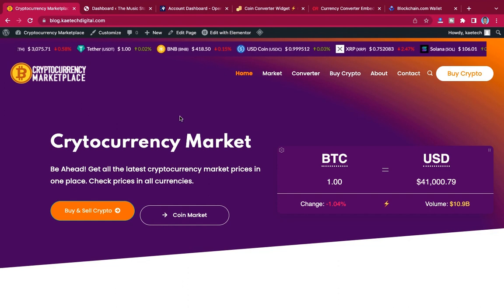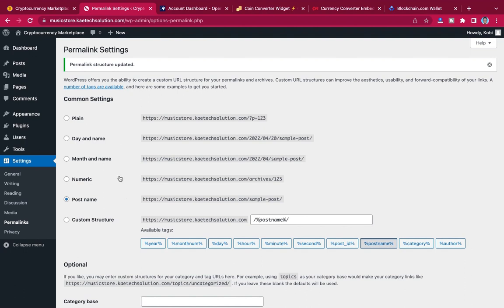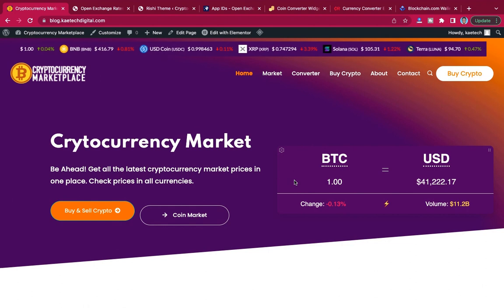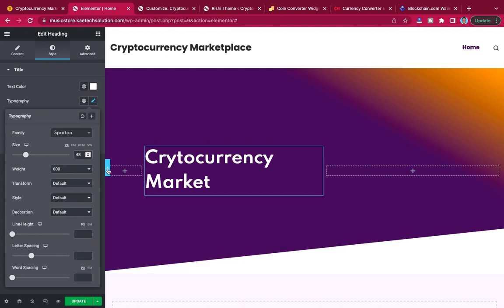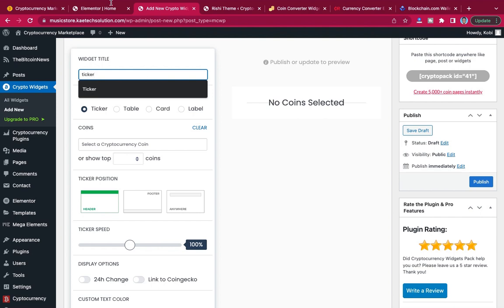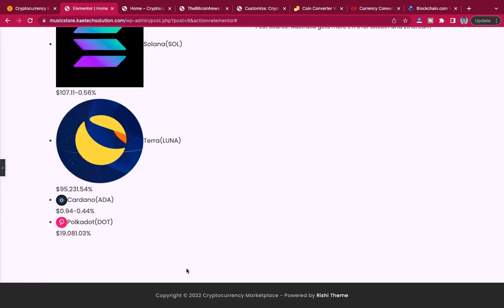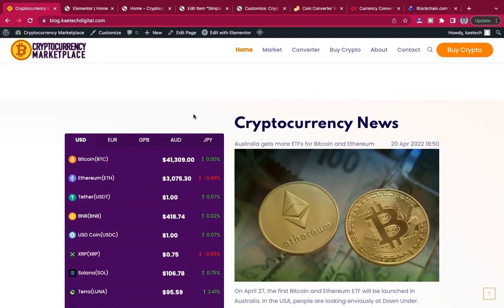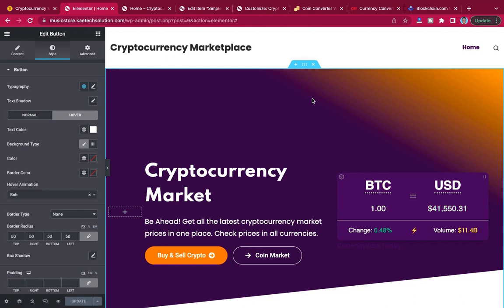How to create a cryptocurrency & investment website with WordPress and a Free theme (Part 1)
This tutorial is part 1 of how to create a cryptocurrency and investment website with WordPress, a free theme, and Elementor page builder.

Watch the tutorial on how to import the free cryptocurrency WordPress website templates. Download the cryptocurrency WordPress template for free, change a few things and get a complete website in minutes. Be sure to follow the instructions on how to import the cryptocurrency WordPress website templates.

Table of content
00:00:00 Introduction
00:18:14 WordPress Settings
00:20:32 Installing the Rishi Theme
00:25:50 Install & Activate Required Plugins
00:27:20 Installing Elementor
00:28:18 Other Required plugins
00:35:20 How to get Openexchangerates.org free API key
00:39:55 Creating Home page
00:40:49 Rishi WordPress theme Customizer Settings
00:46:43 Designing WordPress Homepage with Elementor